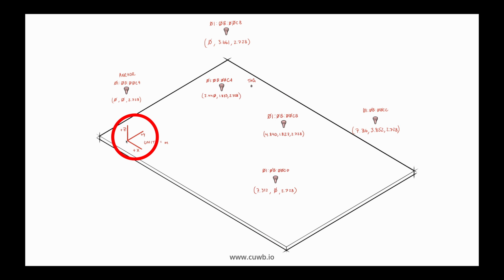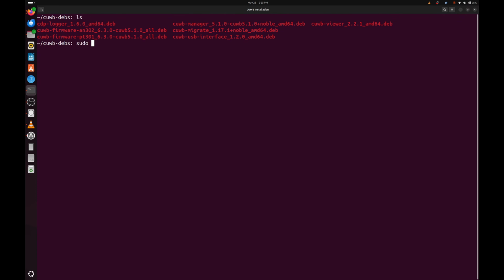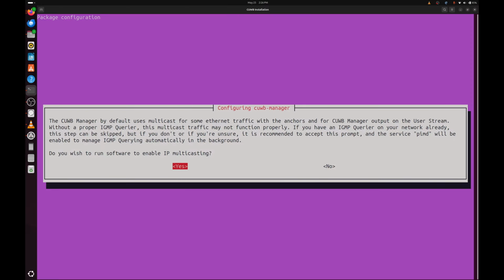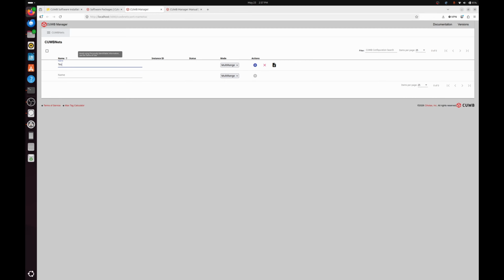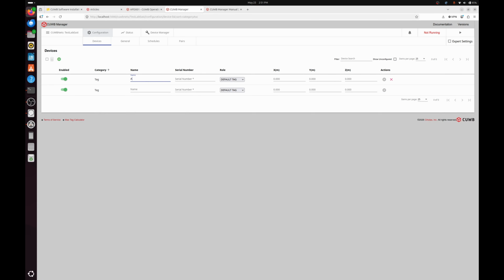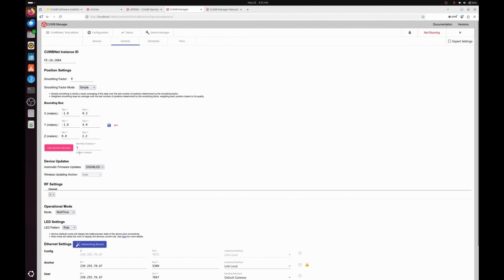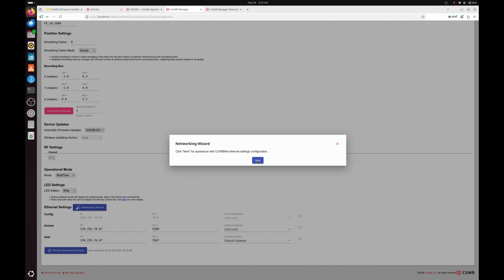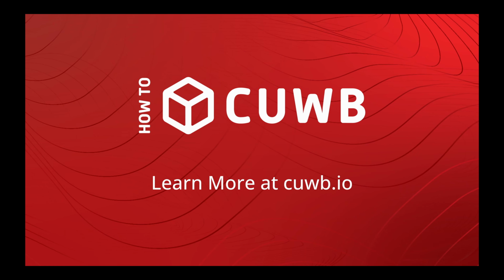Getting Started with the CUWB RTLS: CUWB Manager Walkthrough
Ready to get your CUWB Real-Time Location System up and running? In this step-by-step guide, Principal Software Engineer Herb Hollinger walks you through the entire process of installing, configuring, and running the CUWB Manager software on your Host PC.

CUWB is a precise, Ultra-Wideband (UWB) Real-Time Location System (RTLS) powered by Ciholas. The CUWB Manager serves as a browser-based configuration hub, providing complete control over your RTLS. With this tool, you can effortlessly manage the system by adding or removing devices, assigning roles, configuring essential settings—such as channels and tracking modes—and monitoring live system state.

In this video we’ll cover:

 - 00:37 Downloading and Installing the CUWB Software
 - 04:01 Creating CUWBNets
 - 04:56 Configuring devices
 - 06:30 Adjusting general settings
 - 08:07 Running CUWBNets